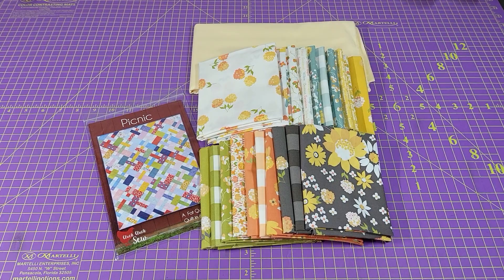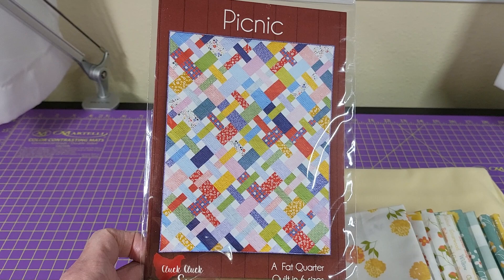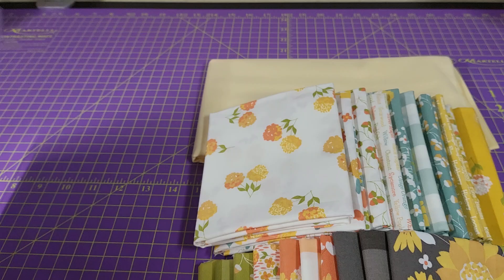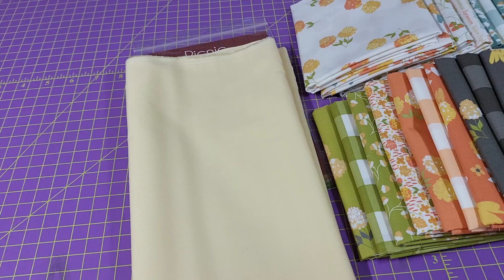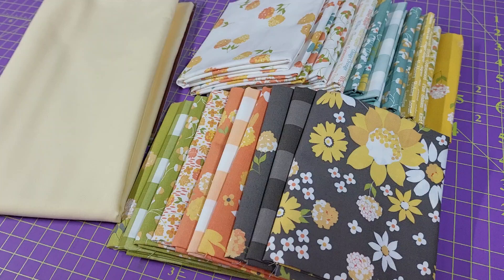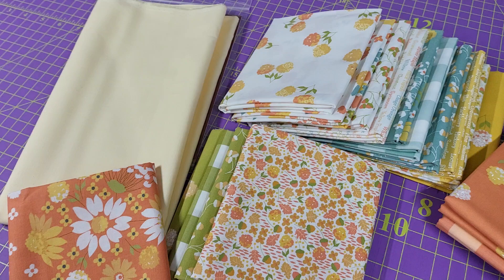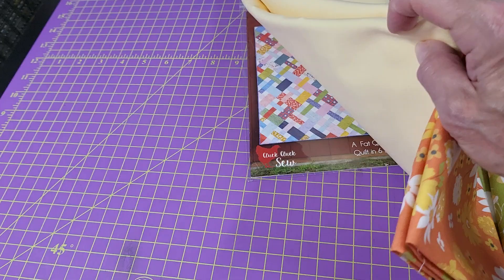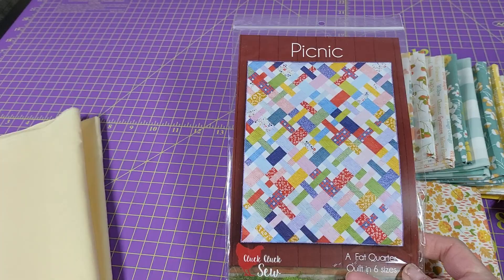Picnic Quilt Kit: Pattern, Cozy Up Florals by Moda, Paintbrush Studio Solids at DianneSews.com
Picnic Throw-Sized Quilt Kit featuring the Cozy Up Fabric Collection

Correction for this video's audio: I mentioned it being a lap-size kit, but it's actually the larger throw size.

Think outside the box! Not all quilts need white as the accent color! We've paired these gorgeous florals with Honeycomb, a pale butter-yellow solid made by Paintbrush Studio, and it's a fantastic choice.

59" x 76" Quilt Kit Includes
Printed Broken Herringbone paper pattern designed by Cluck Cluck Sew
Corey Yoder of Coriander Quilts for Moda, Cozy Up Fabric Collection
Paintbrush Studio Painter's Palette Solids in Honeycomb
Enough fabric to create a lap-sized quilt top and standard 2.5" binding
The quilt top kit includes +/- seven yards of fabric
The optional backing fabric measures 4.0 yards
Not all kits have the exact same cuts of the Cozy Up fabric collection, so your kit may vary slightly from the product photo.

Kits with coordinating backing in your choice of Cozy Up Blue Skies & White Gingham, Moss & White Gingham or Slate Gray & White Gingham are also available. The Blue Skies, Moss Green and Slate Gray ginghams for the backing are also available

Shop kits and fabric at DianneSews.com